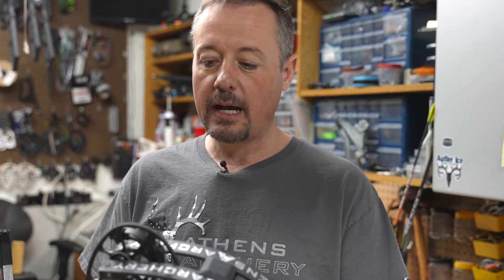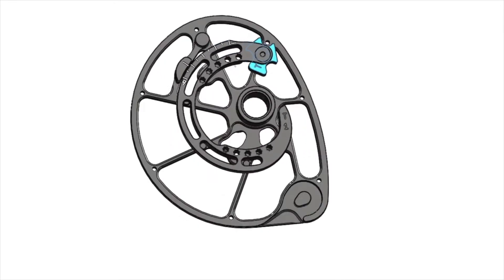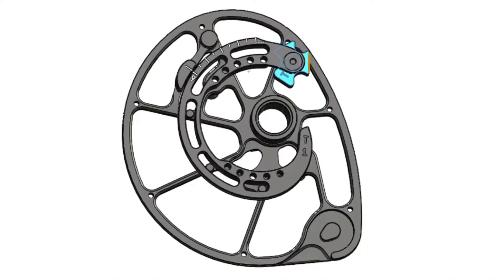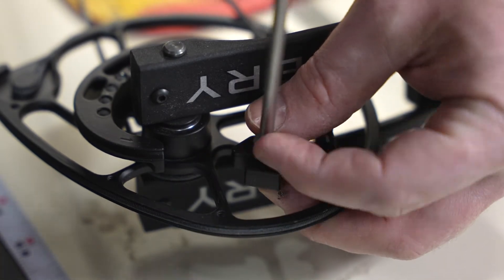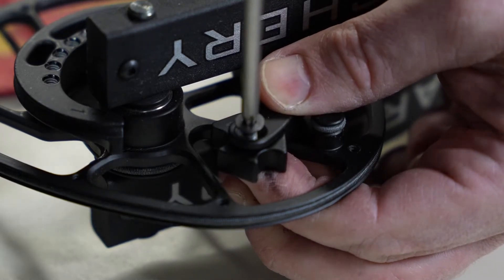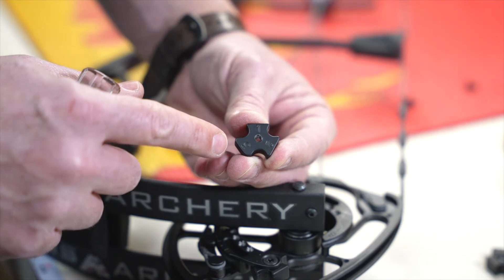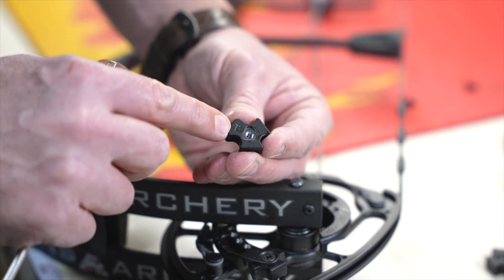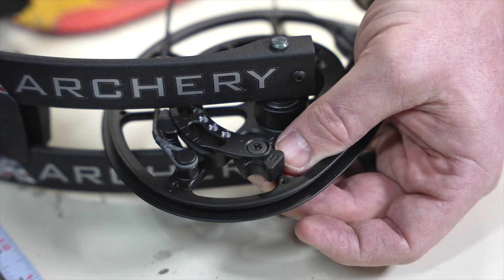Tech Video - Adjusting the RT-X Cam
In this Tech Video, we talk about draw length adjustments, changing from long draw module to a short draw module, and adjusting the indexable draw stop, all on the new RT-X Cam.